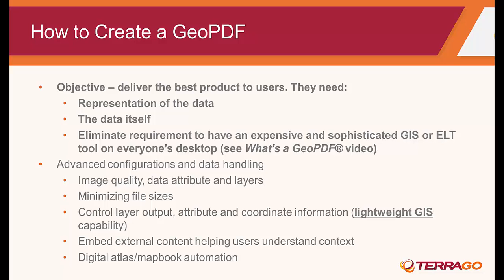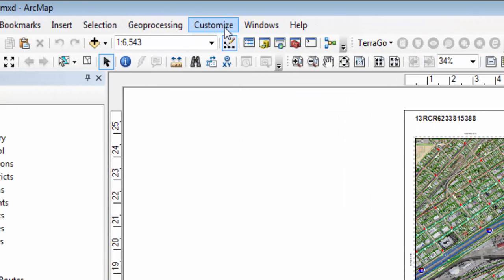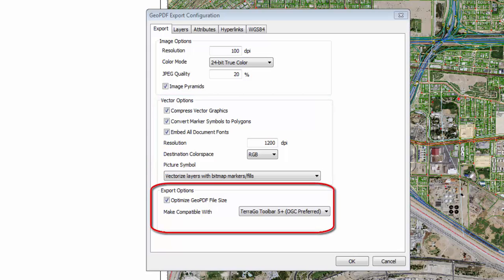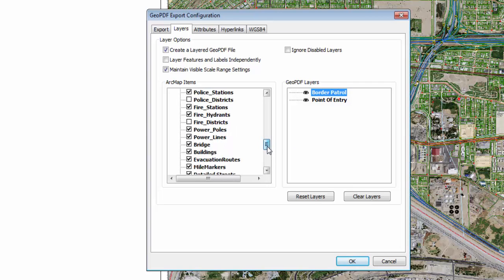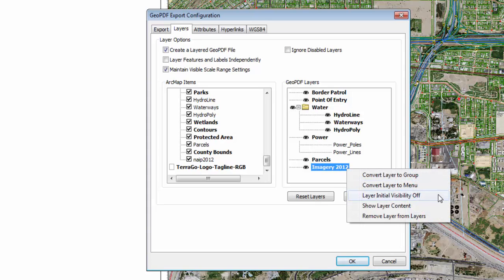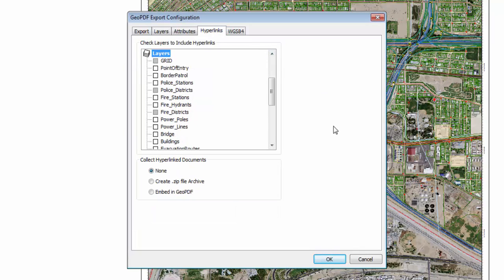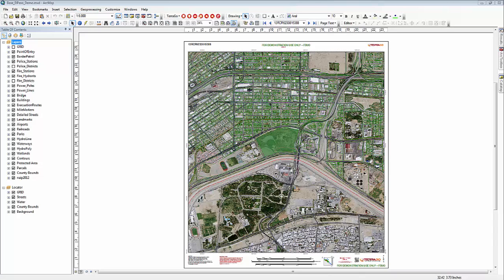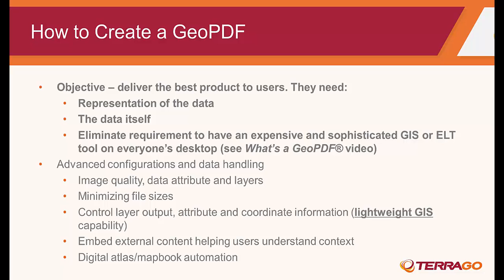How to Create a GeoPDF